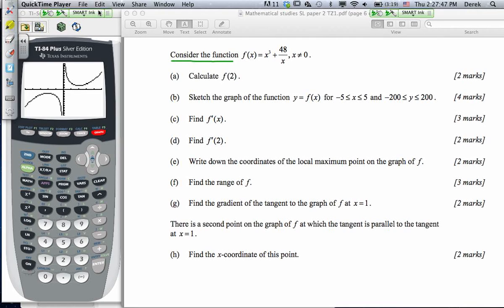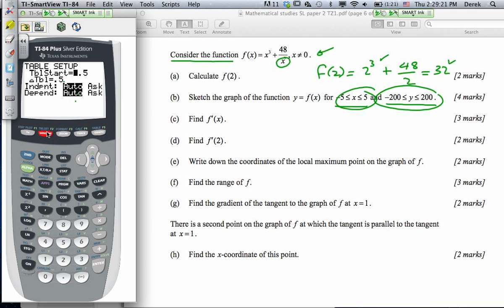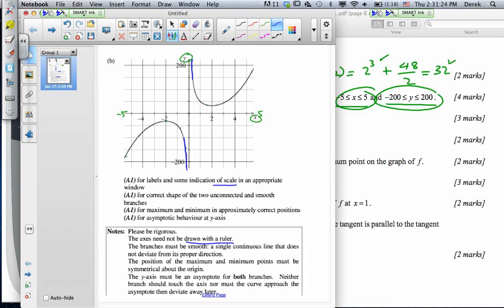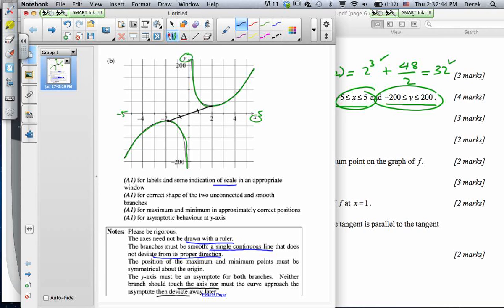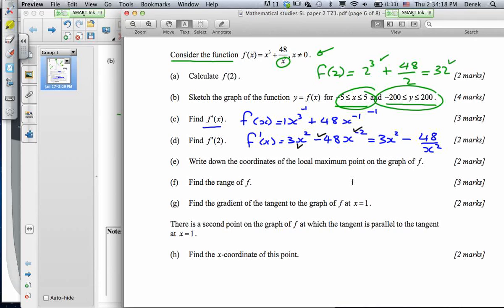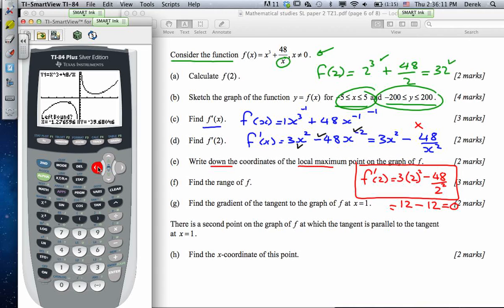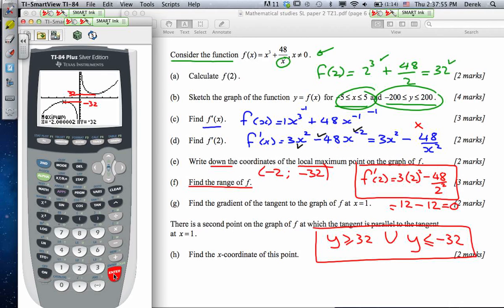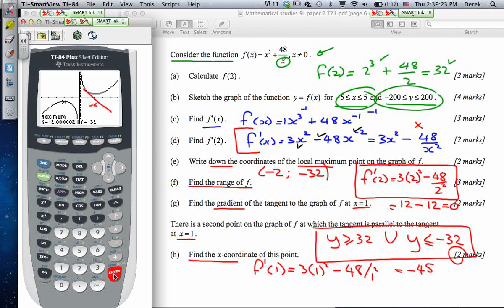May 2011 TZ1 P2 Q 3 (IB Review Unit 7 Q 2)